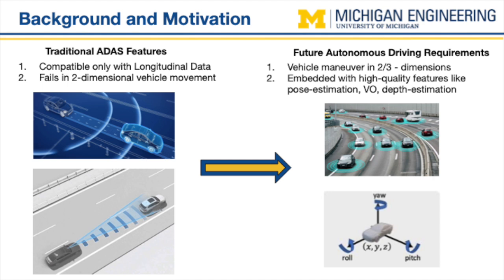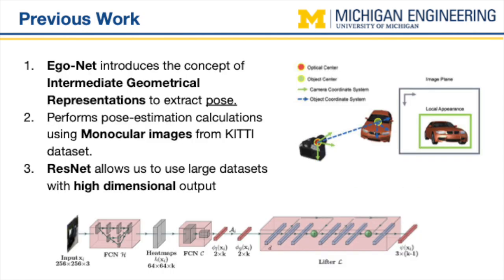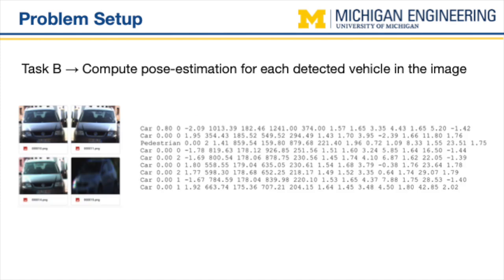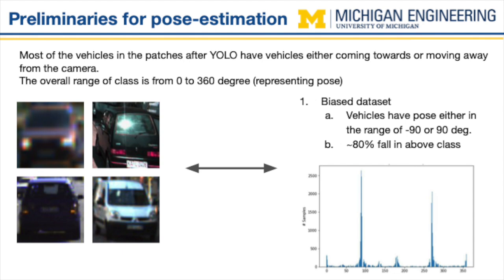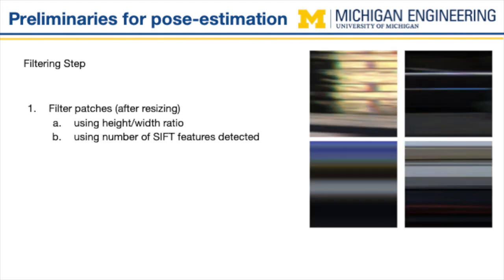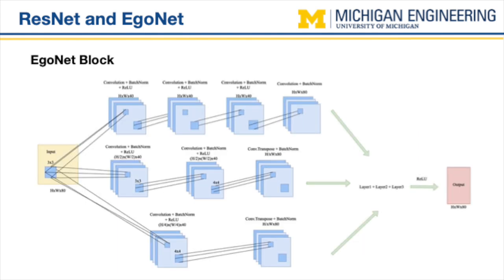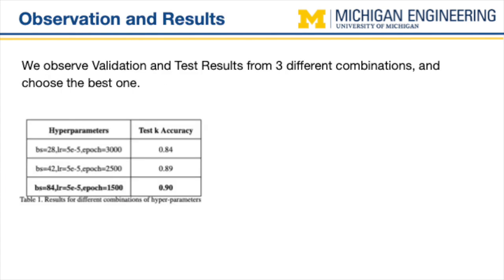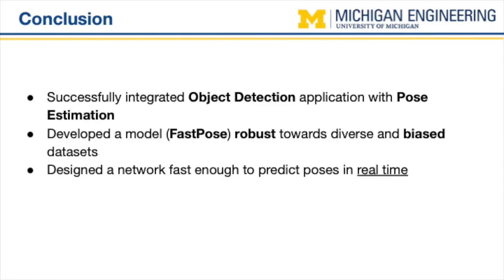Real-Time Pose Estimation for Vehicles